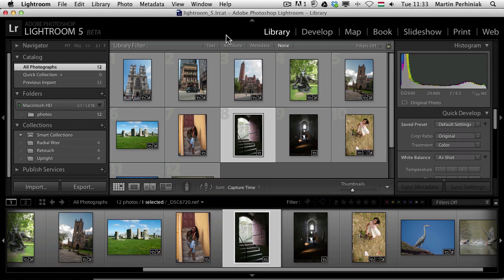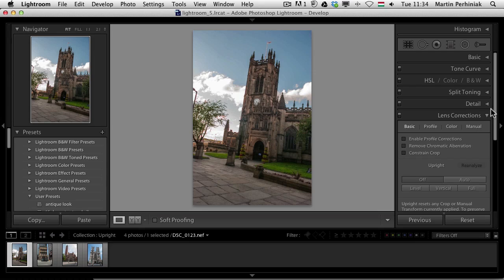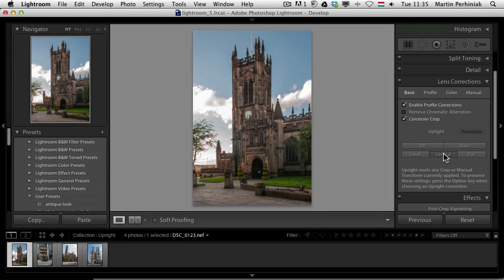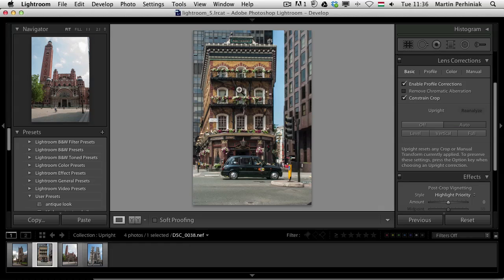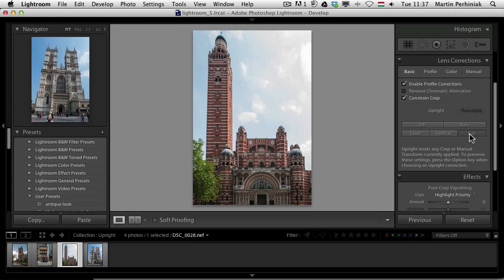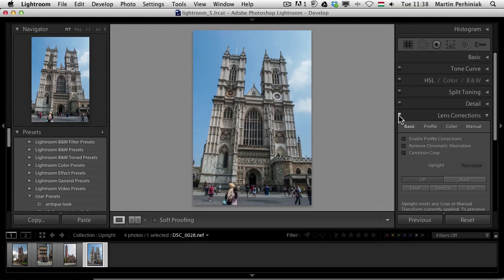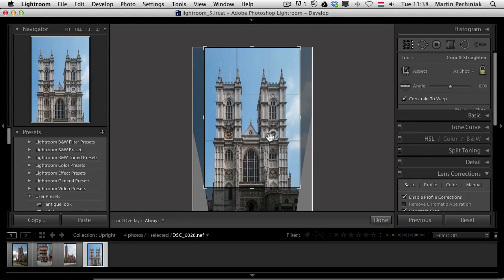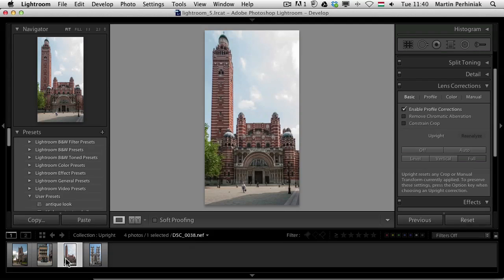Lightroom 5 Features: The Upright Tool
Adobe recently released the Lightroom 5 Beta for download. There are several new features that have the potential to vastly improve the Lightroom editing experience. Today, we're taking a look at the "upright" tool, which can be used to correct horizons and other perspective issues.